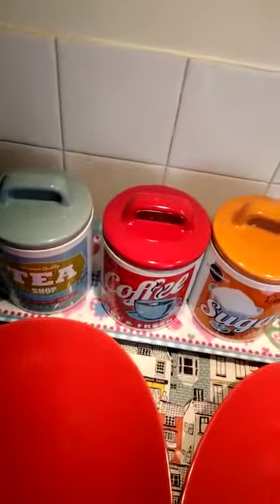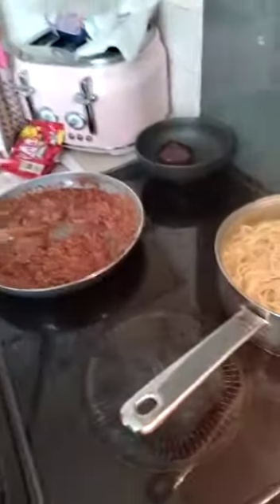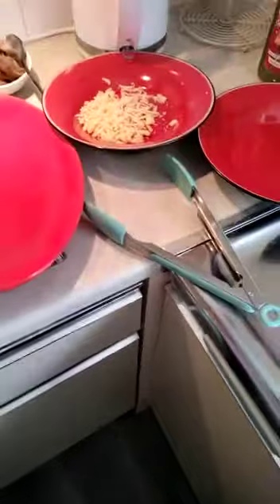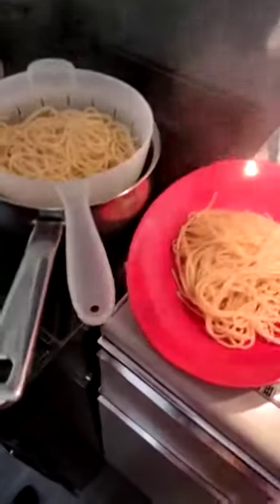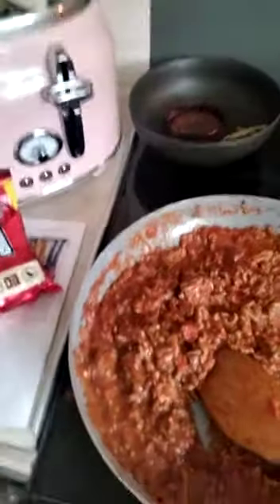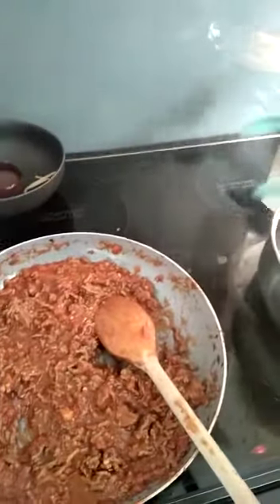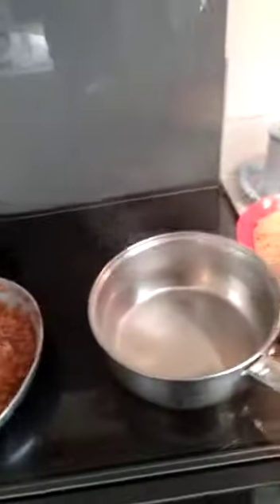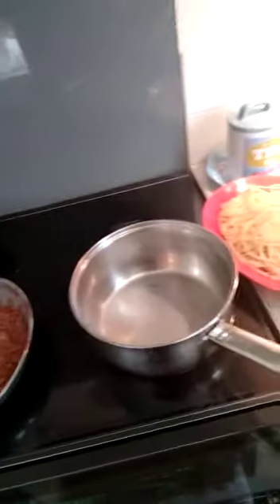17 May 2022